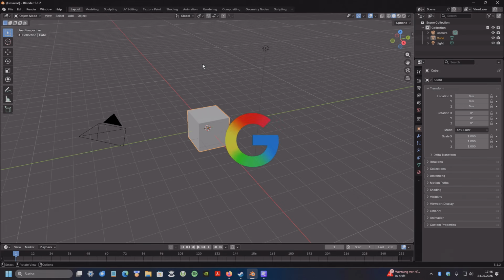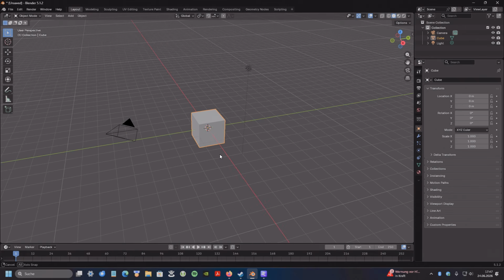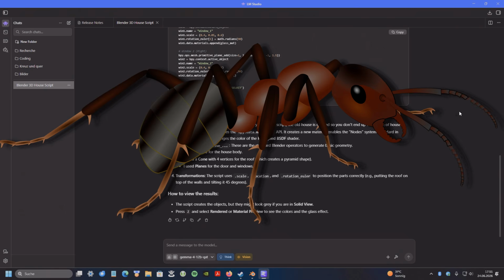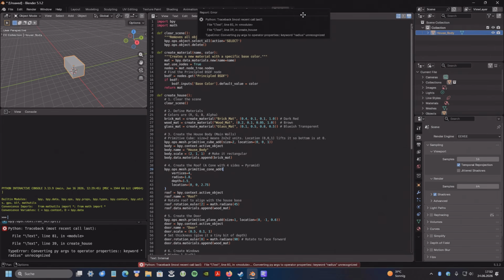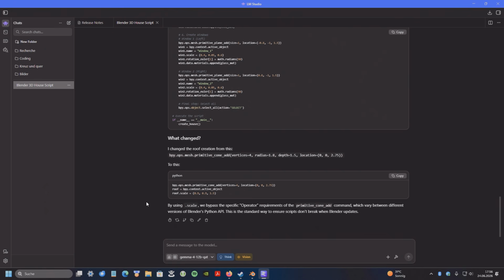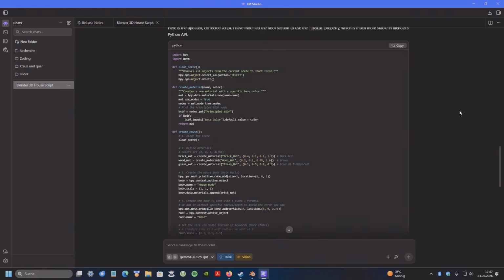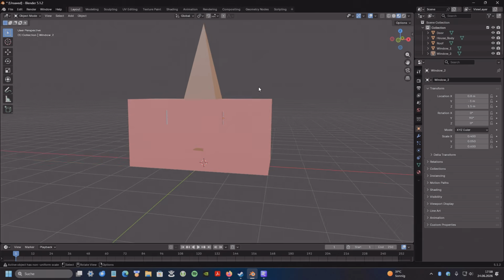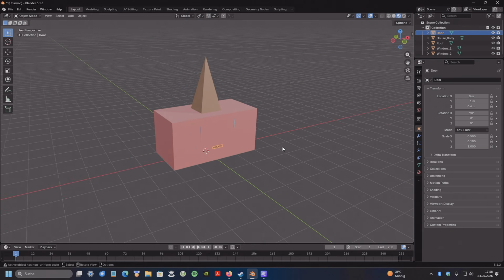Can Google's new 12B AI Create a House in Blender 5?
I tested Google Gemma 4 12B QAT in Blender 5.1. Can it create a 3D model of a house with materials? To make the 3D model, the AI used some Python code. The model ran locally on my RTX 5060 and the result was quite surprising and funny...

Chapters:

- 0:00 Intro
- 0:23 Coding with Gemma
- 1:25 Fixing the error
- 2:32 Result
- 3:07 Outro